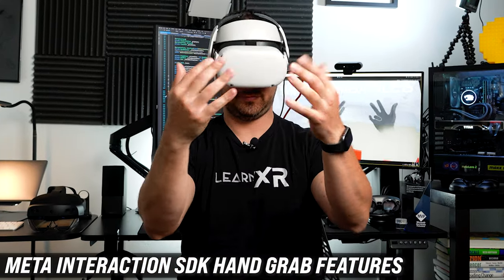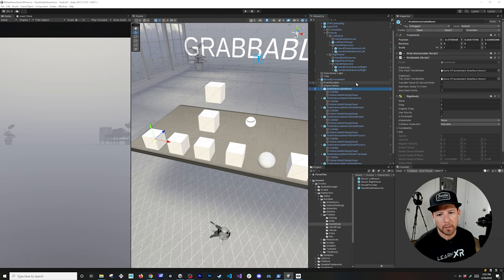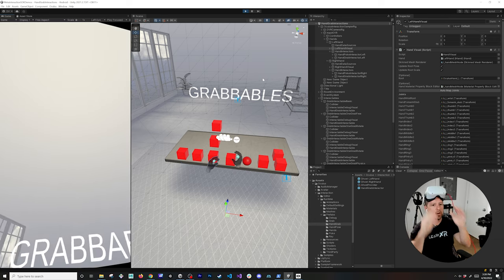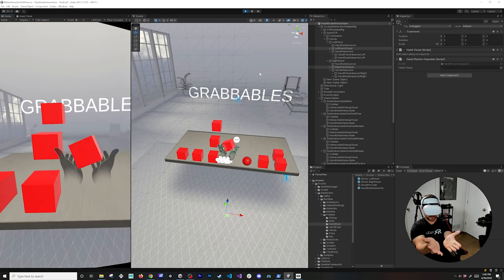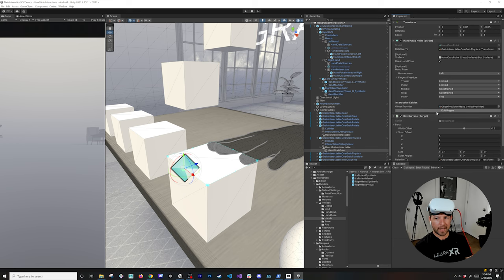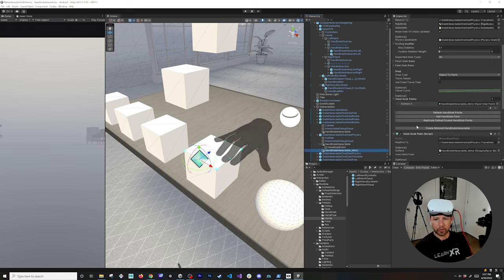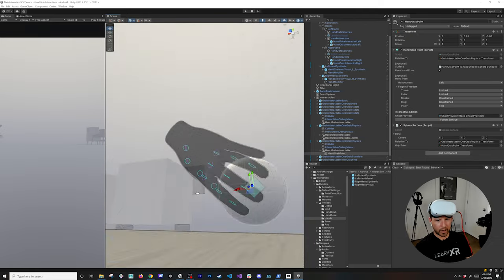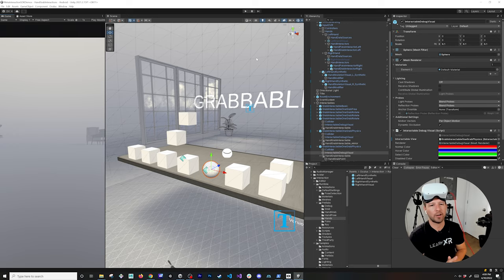How To Grab Objects With Hands In VR - Oculus Interaction SDK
Today we take at the Meta Interaction SDK and how to add hand grabbing functionality to be able to interact with objects in VR. These are the Interaction SDK components covered:

- Hand Grab Interactors
- Hand Grab Interactables
- Synthetic Hands
- Hand Grab Points
- Ghost Providers
- Box Surface and Sphere Surface